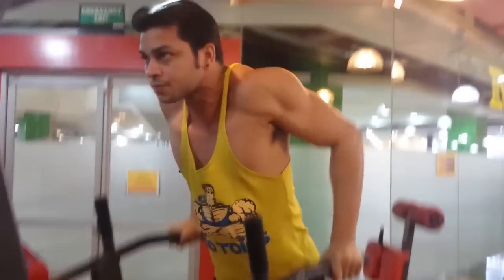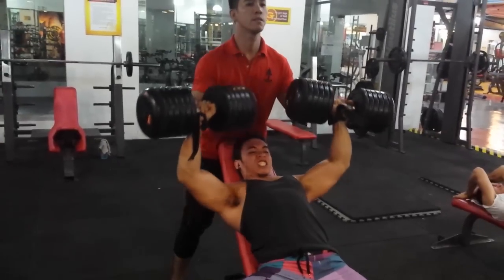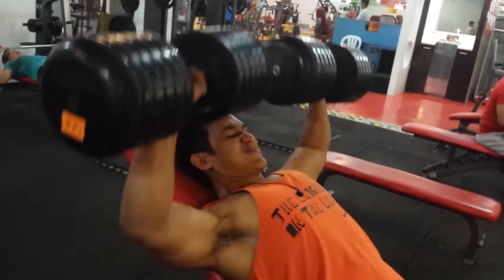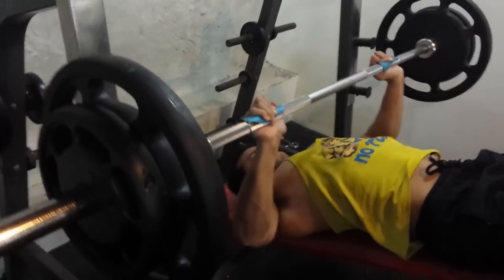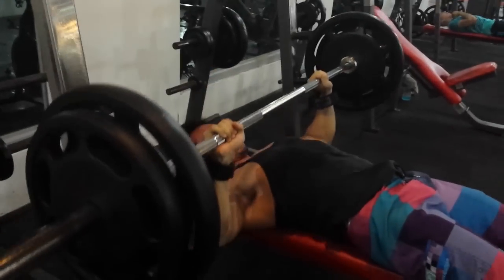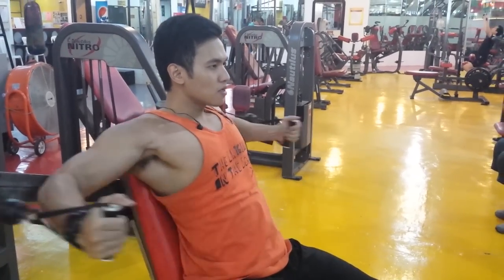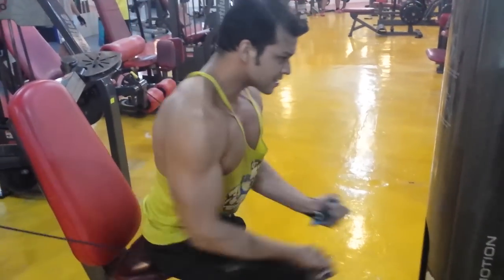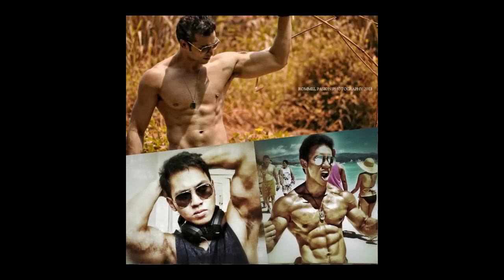The Chest quest with Kane!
Song: Harder Than You Think (Instrumental)
Artist: Public Enemy